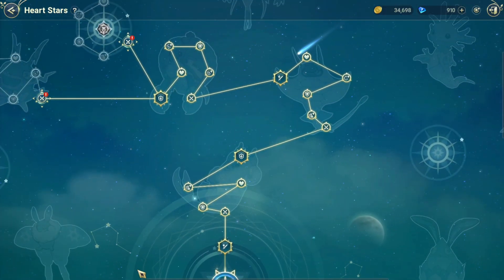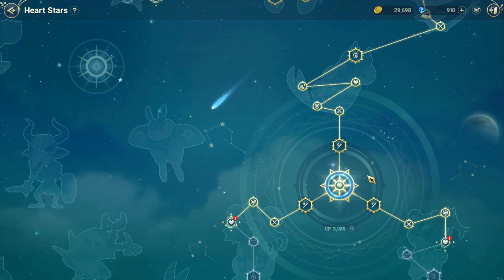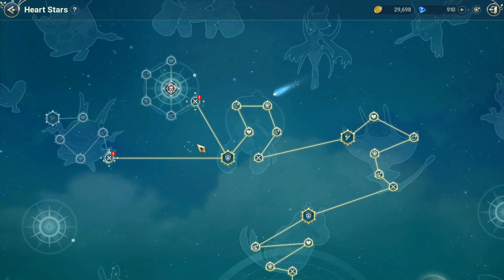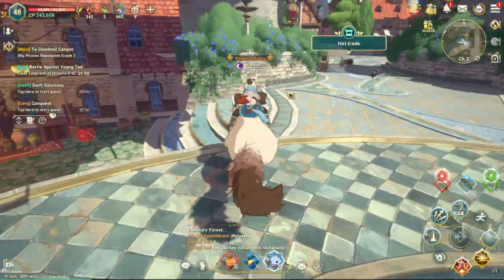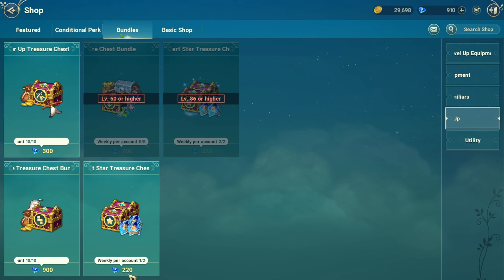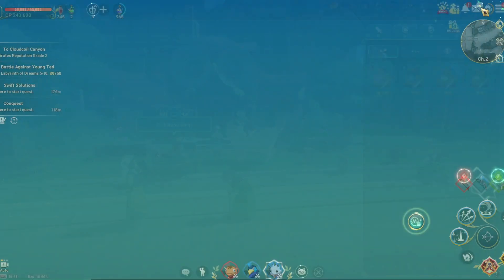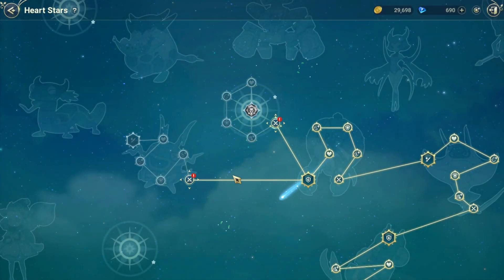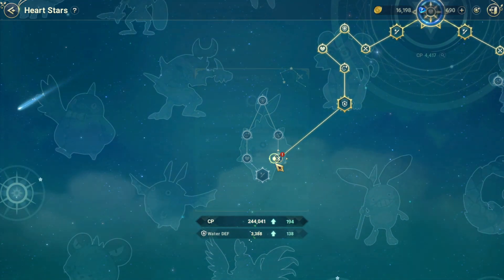Ni no Kuni Cross Worlds Heart Stars Guide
- Suggest for Fire Element First ( For Field Boss & Dungeon Boss Extra Damage )
- 2nd Water Element
- 3rd Earth Element
- Suggest to unlock All Element Atk & Def - Early Stage
- Aiming on Overall Damage Then Dungeon Boss Damage ( For Farming & Field Boss )
- Can Get Materials from Daily Forest & Weekly Diamond Package